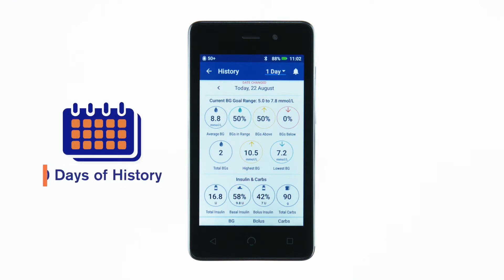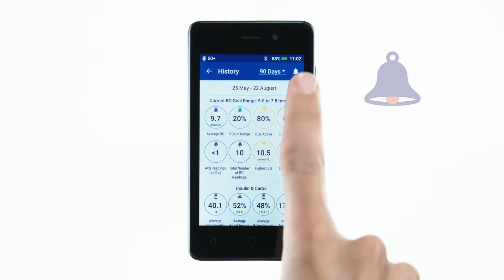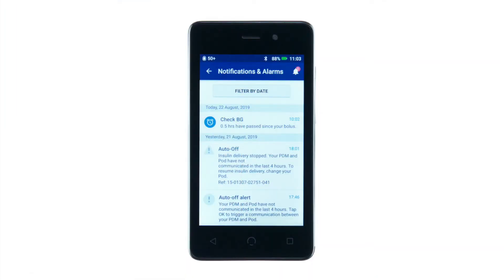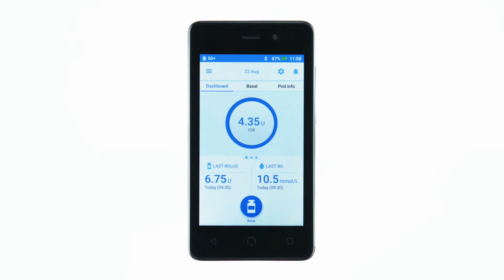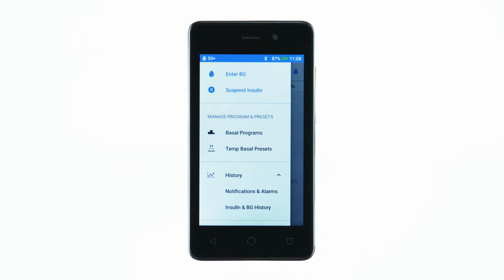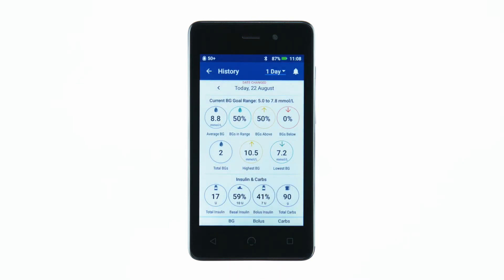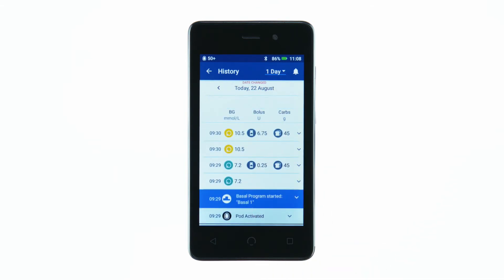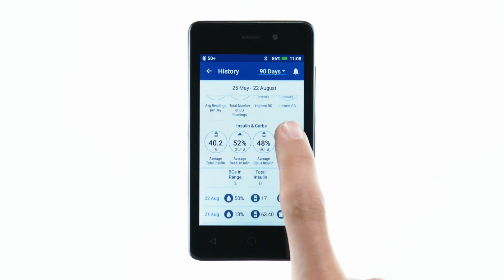Insulin Pump Training: Omnipod DASH® - How to review your Personal Diabetes Manager (PDM) history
The Omnipod DASH® Personal Diabetes Manager (PDM) keeps 90 days of history. You can check:

• alarms and notifications
• insulin and blood glucose history
• carbohydrates (carbs) entered into the bolus calculator
• Pod activation and deactivation dates
• insulin suspension and extended bolus details